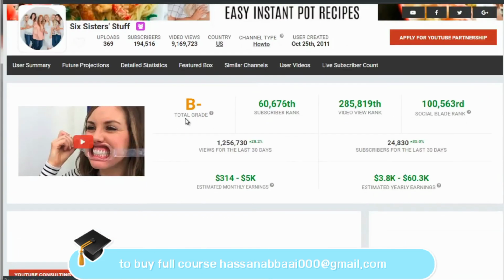To Become A Successful youtuber Watch This Video